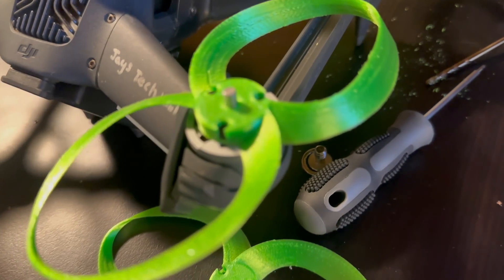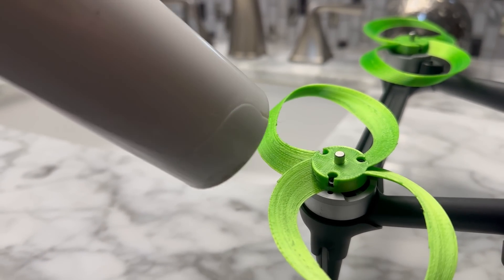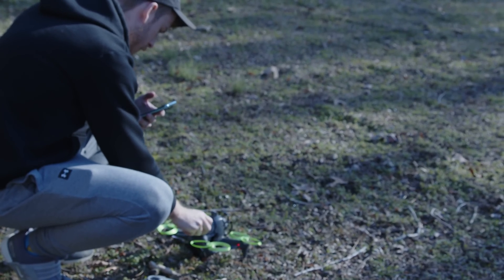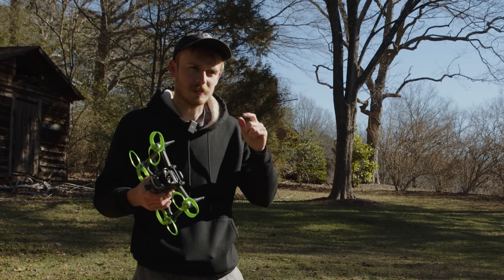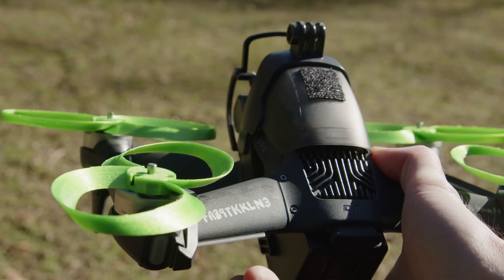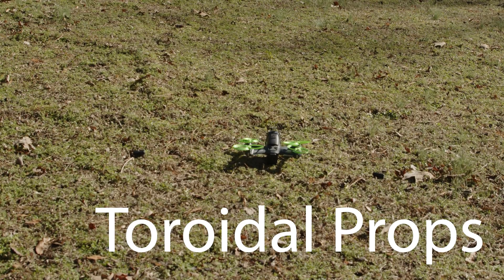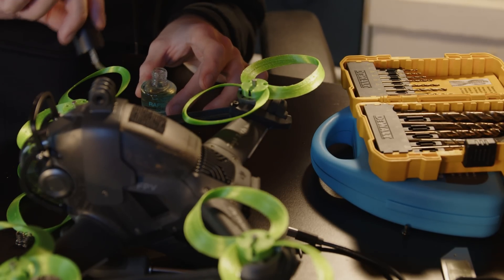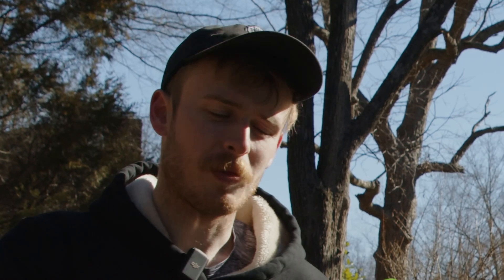Testing MIT's Toroidal Drone Propeller Design & Sound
Want to know how well MIT's Toroidal Drone Propeller performs. How good is MIT's drone propeller? Does the Toroidal design sound any different? Does this sound better?

[Attributions]
Producer: Jay Avenian
Editor:

Ethereum: 0x2373C46F3A739018f0AD4A8e60b0B04839ed945f
Bitcoin: 39FY528H3gcsQ3qC2Y2K4j68i7Y5QdgvJw